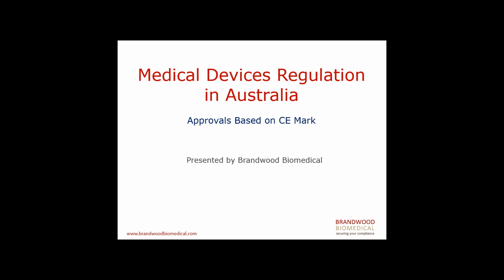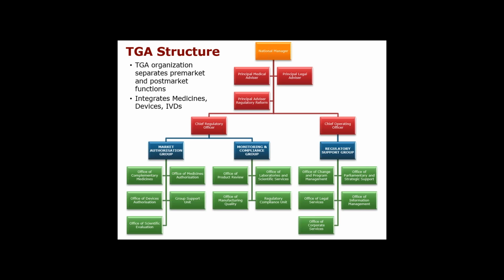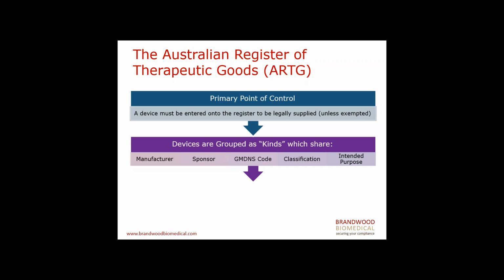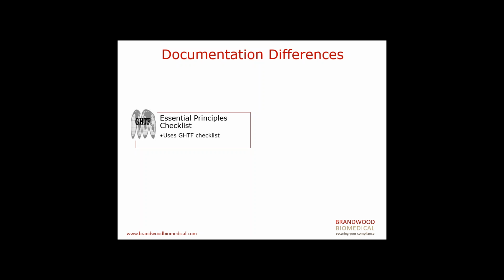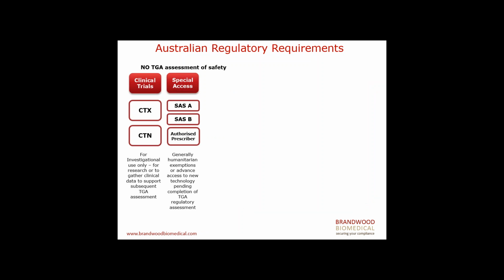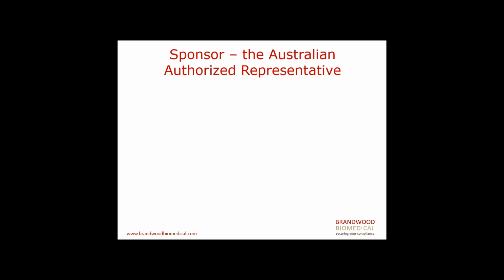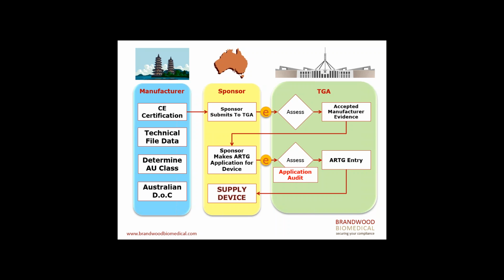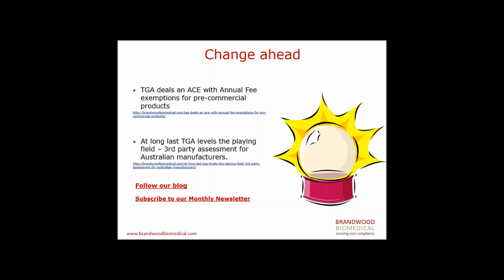Australia’s “Fast Track” pathway of device registration for local manufacturers